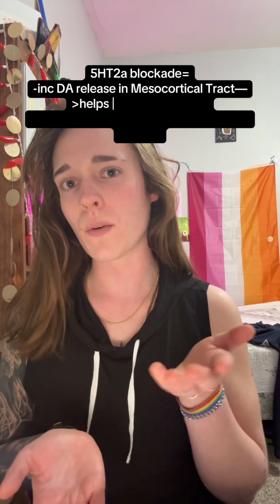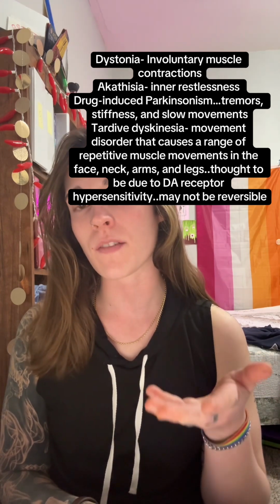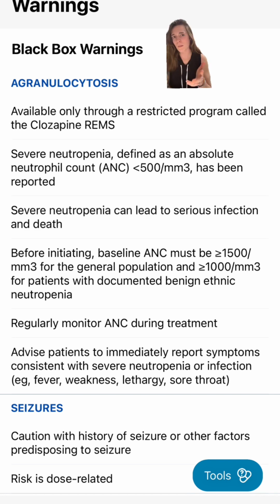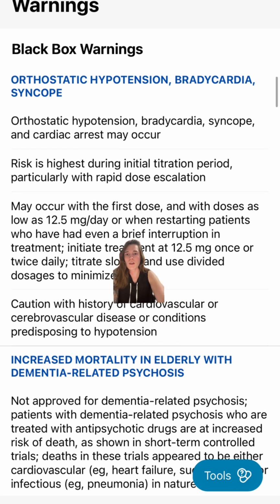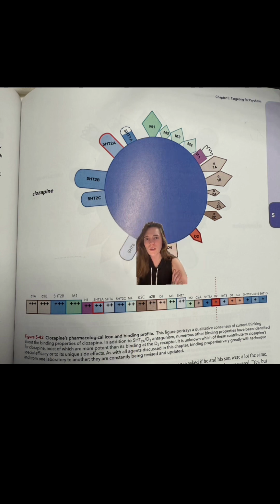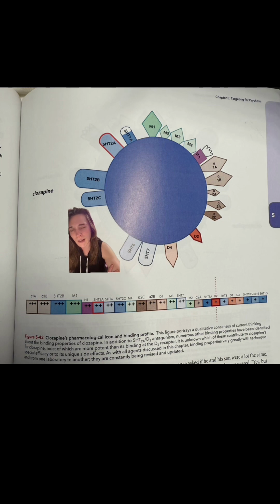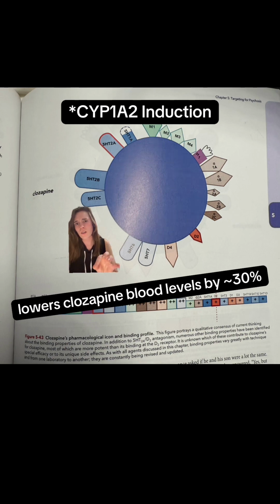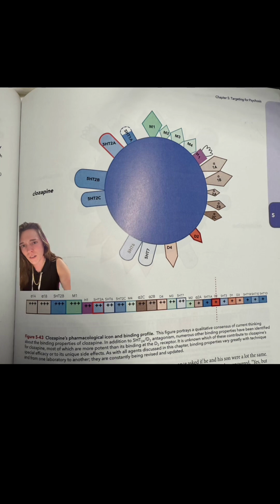Brief Overview of Antipsychotics: Intro+Clozaril